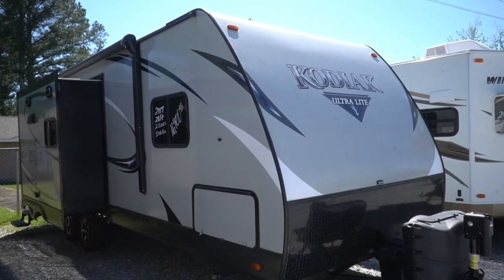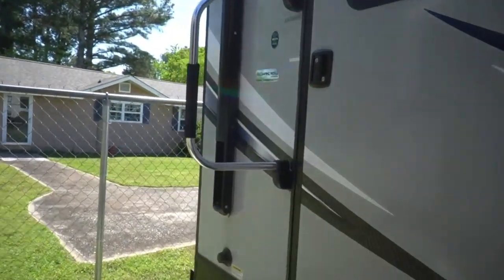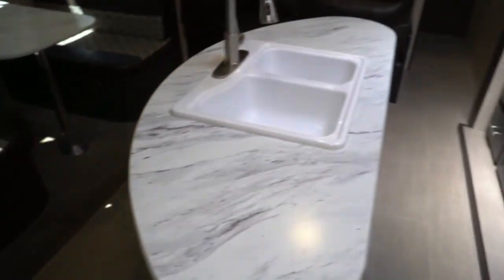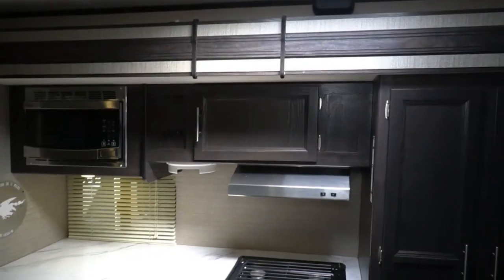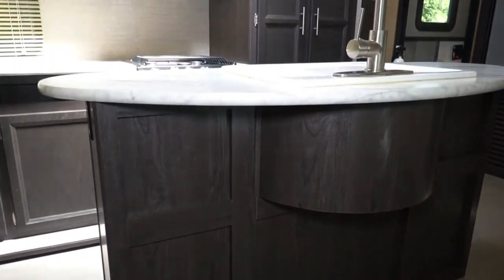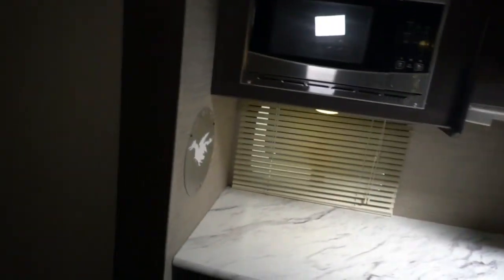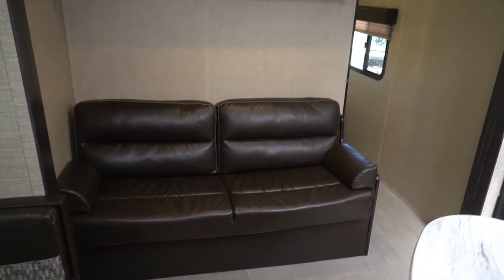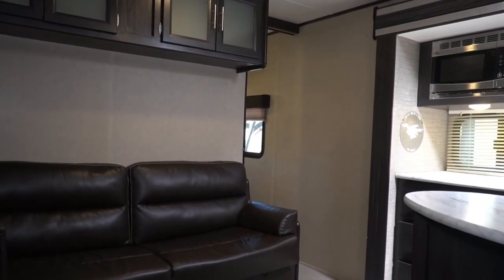SOLD! 2017 Thor Kodiak Ultra Lite 253RBSL Travel Trailer, 2 Slide Outs, Rear Bathroom , $16,900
Click this link to view a 360 degree Photo Tour of this RV

Year: 2017

Stock # 4929

VIN  4YDT25322HJ971246

Make: Thor

Model : Dutchmen Kodiak

Model Number :  253RBSL

Length : 29.1 ft. total

Weight (UVW) :   5300 pounds

Furnace : 1

Air Conditioners : 1

Slide Outs: 2

Table Type : Booth (Makes Bed)

Sofa: Sleeper

Master Bed Size: Queen

Water Heater : 6 Gal. Quick Recovery